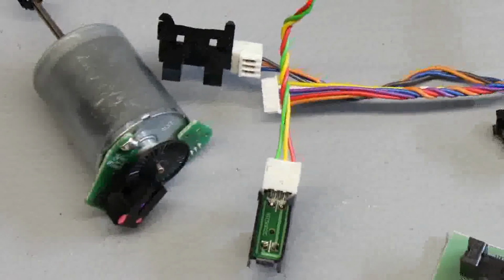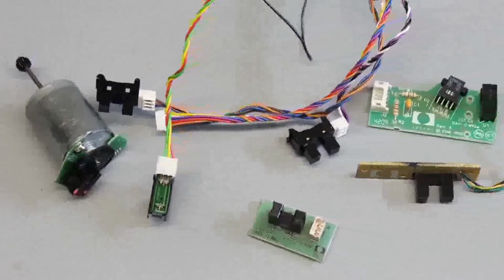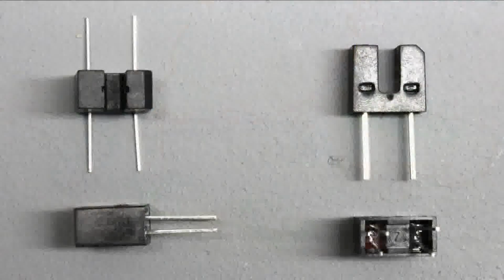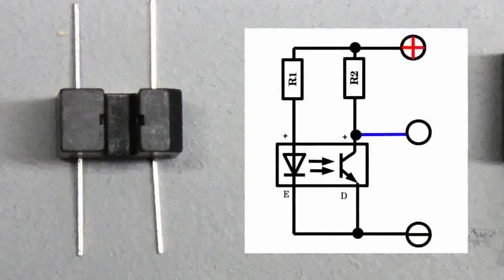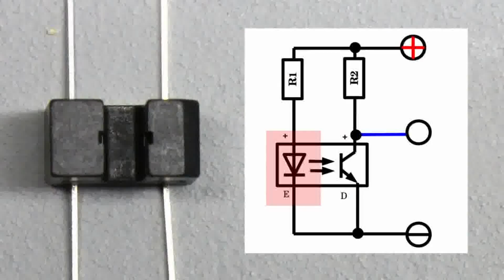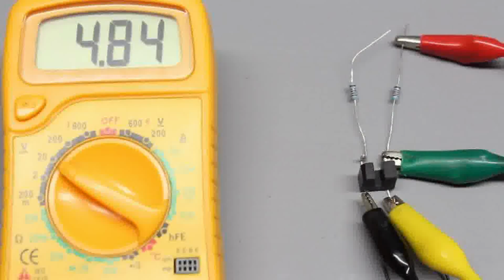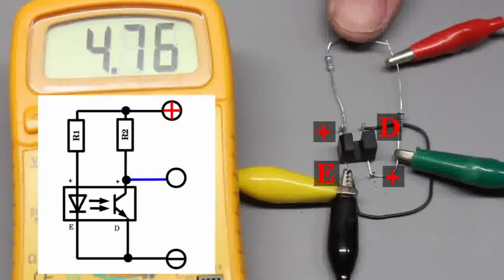Canon Copier Repair in Pomona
At California Copier Service we take great pride in being able to serve all of your Canon imaging system needs. Being in business for over 2 decade's has taught us that fantastic service along with close client relationships is the key to success. With a regional office located close to you we can come to you very quickly. If you have a Canon Copier and you need it fixed, you should definitely contact our Canon Copier Repair experts.

California Copier Service are comprehensive experts in Canon Imaging System repairs we provide service plans / annual maintenance starting as low as $450.00 with all parts are covered including plates, motors, power supplies, mother boards and even power cords. This removes the possibility of additional bills that can be quite costly and come out of nowhere.

All copier service and maintenance labor for the year is included and we come right to your location. In this manner, you do not need to pay hourly rates that can be very expensive for software related problems or overhauls.

With a California Copier Service servicing agreement, there is no travel charge added to the cost of a repair, ever. Our service window is 4 to 6 hours, thus ensuring that your workers are back to the jobs they need to get done quickly and without worry.